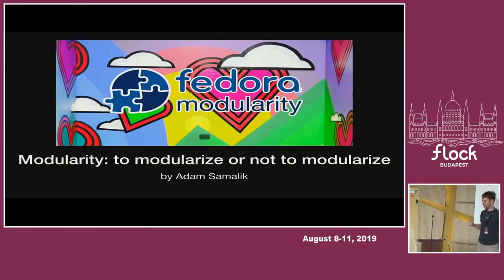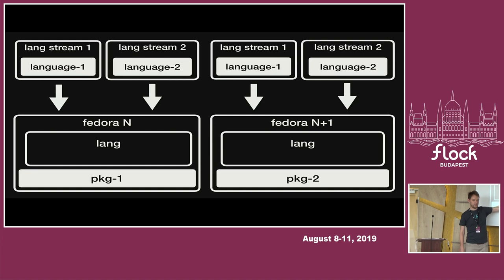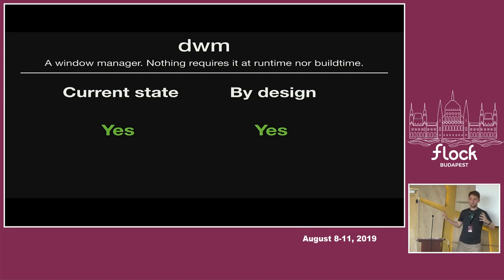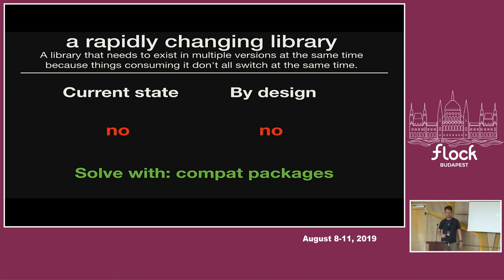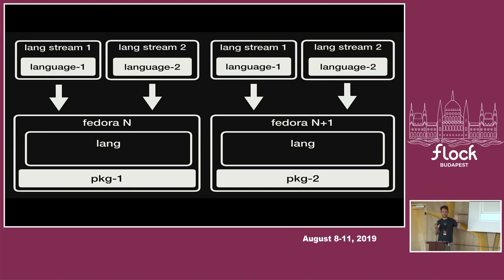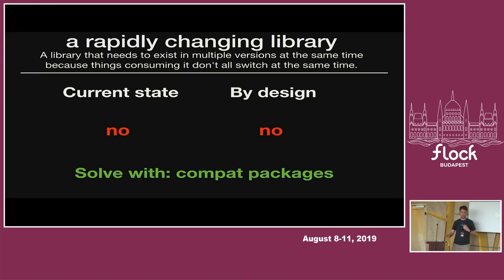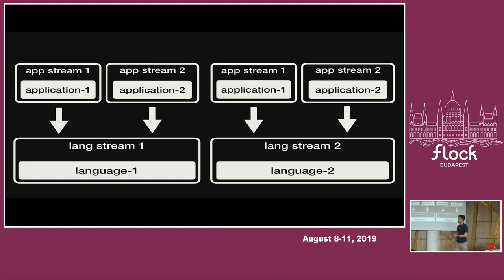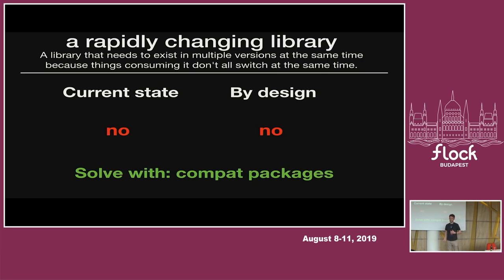Modularity: to modularize or not to modularize? - Adam Samalik - Flock 2019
The goal of this talk is to provide a higher-level guidance about more complex module packaging, and to set a common ground before discussing this and other topics at the Modularity & packager experience BoF.

I'll have a multiple packaging problems prepared, and demonstrating how Modularity can help with some of them, but also which ones Modularity can't help with. I'll offer existing non-modular solutions to some of the problems as well.

This is a higher-level talk than tooling and making modules, but more detailed and guiding than my previous introductory talks.